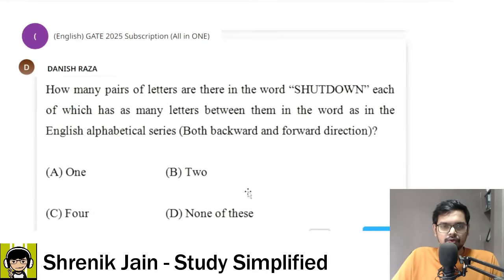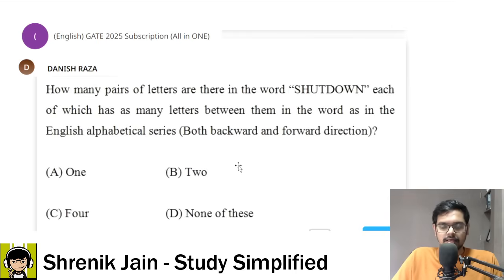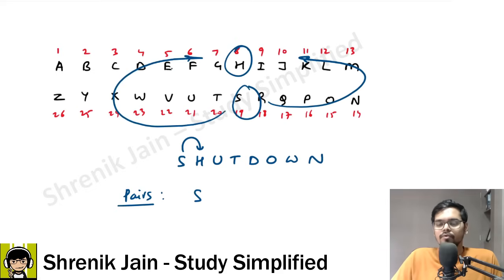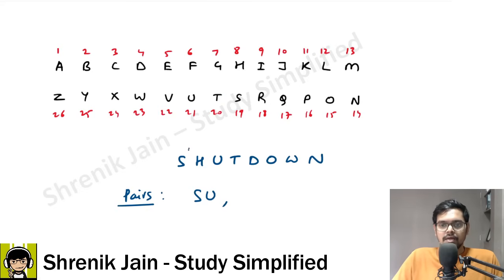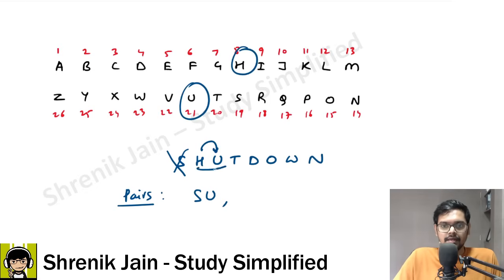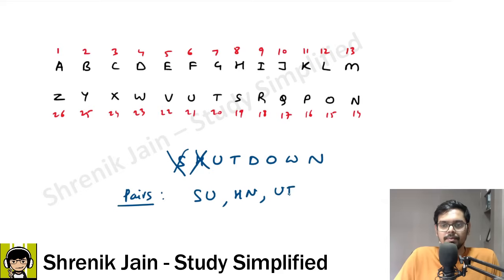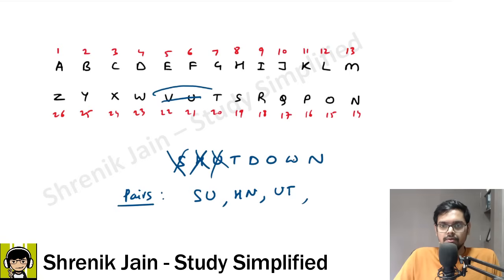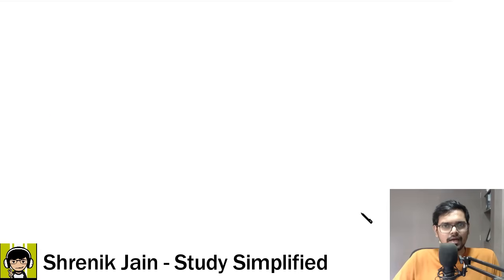Expected GATE 2025 Question from Reasoning - APTITUDE